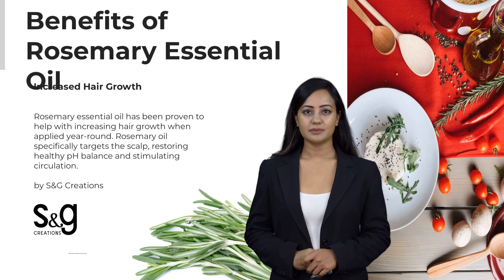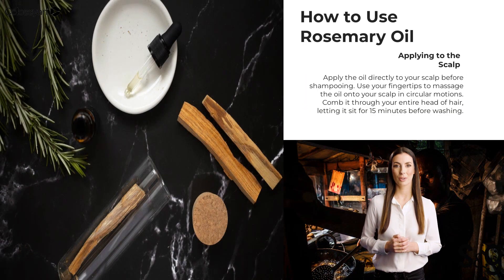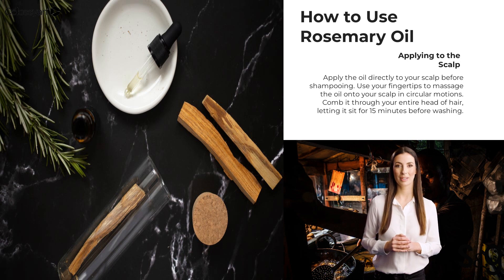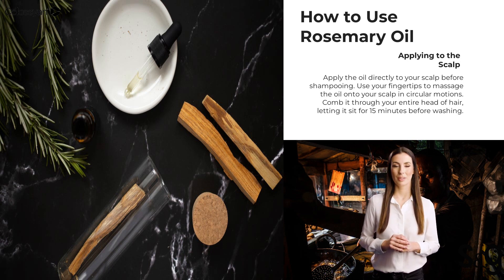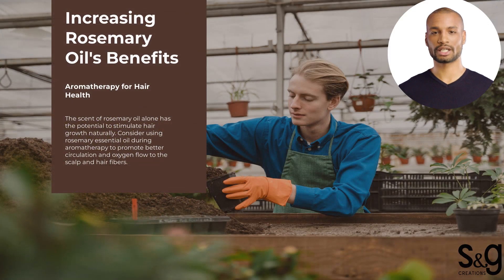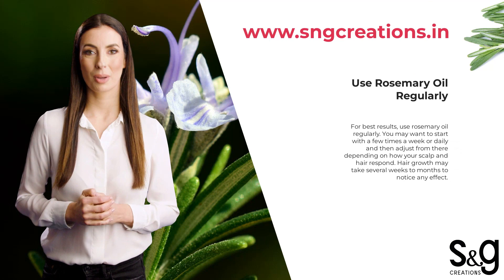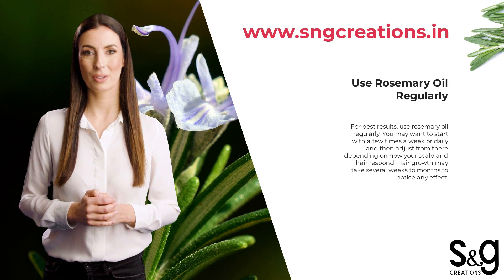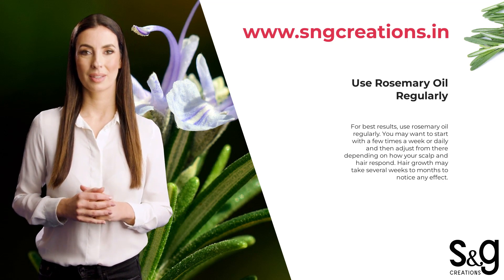How do i use rosemary essential oil for hair growth?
Rosemary essential oil can be used in a variety of ways. Here are some common methods for using rosemary essential oil:

Inhalation: Add a few drops of rosemary essential oil to a diffuser or aromatherapy inhaler. Inhale the aroma to help improve focus, mental clarity, and alertness.

Massage: Dilute rosemary essential oil with a carrier oil such as coconut oil, almond oil, or jojoba oil. The typical dilution ratio is about 2-3% essential oil to carrier oil. Massage the mixture into the skin to relieve muscle aches, tension, and promote relaxation.

Hair Care: Add a few drops of rosemary essential oil to your shampoo or conditioner. It can help stimulate hair growth, reduce dandruff, and improve scalp health. Alternatively, you can dilute the oil in a carrier oil and massage it into your scalp.

Bath: Mix a few drops of rosemary essential oil with a tablespoon of carrier oil or an unscented bath gel. Add it to your bathwater for a soothing and invigorating experience. It can help ease muscle soreness and promote relaxation.

Inhalation Steam: Boil a pot of water and remove it from the heat source. Add 3-5 drops of rosemary essential oil to the water. Place a towel over your head, lean over the pot, and inhale the steam for a few minutes. This method can help clear your sinuses and provide respiratory relief.

Remember, essential oils are highly concentrated, so it's important to use them responsibly. Perform a patch test on a small area of skin before applying it to larger areas, and if you experience any adverse reactions, discontinue use. Additionally, consult a healthcare professional before using essential oils if you have any underlying health conditions or are pregnant or breastfeeding.

The use of rosemary dates back to ancient times, and rosemary essential oil has a rich history that spans several centuries. Here is a brief overview of the history of rosemary essential oil:

Ancient Times: Rosemary (Rosmarinus officinalis) is an aromatic herb that is native to the Mediterranean region. It has been used for its medicinal and culinary properties since ancient times. The Egyptians, Greeks, and Romans valued rosemary for its healing properties, as well as its ability to improve memory and concentration.

Medieval and Renaissance Periods: Rosemary was a popular herb during the Middle Ages and Renaissance. It was believed to ward off evil spirits, protect against the plague, and enhance memory and mental clarity. Rosemary sprigs were often carried or worn as a protective charm. It was also used in perfumes and as a strewing herb to freshen the air.

Traditional Medicine: Throughout history, rosemary was used in traditional medicine to treat various ailments. It was believed to have antiseptic, analgesic, and anti-inflammatory properties. Rosemary infusions and oils were used externally for relieving muscle pain, joint discomfort, and respiratory conditions.

Aromatherapy and Modern Uses: In the 20th century, rosemary essential oil gained popularity in aromatherapy and natural health practices. The oil is extracted through steam distillation from the leaves and flowering tops of the rosemary plant. It is used in aromatherapy for its uplifting and stimulating properties, as well as for its potential benefits in promoting focus and mental clarity.

Today, rosemary essential oil continues to be widely used in aromatherapy, skincare products, hair care products, and natural remedies. It is valued for its refreshing scent, versatility, and potential health benefits. However, it's important to note that while rosemary essential oil has a long history of use, scientific research is ongoing to better understand its effects and potential applications.